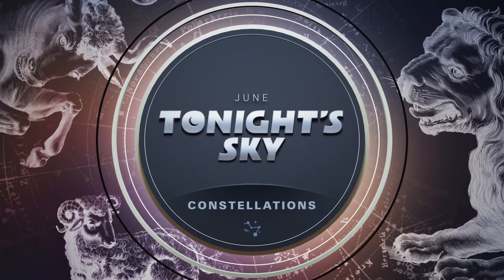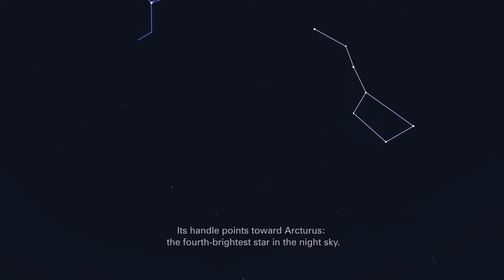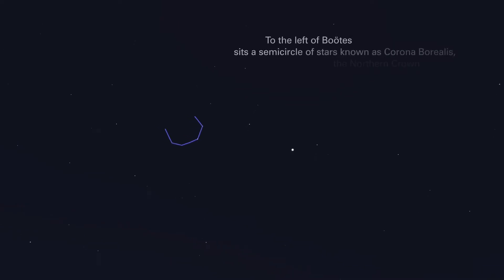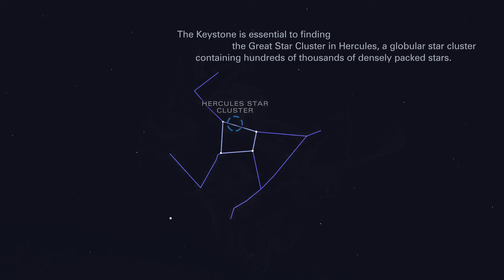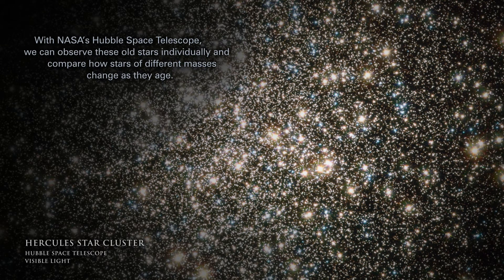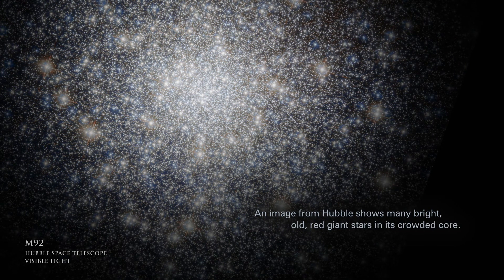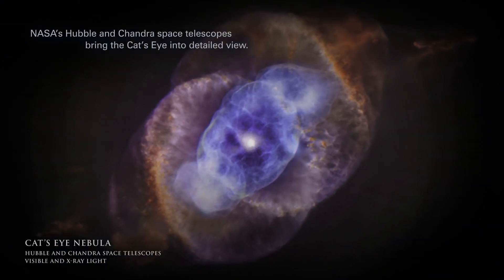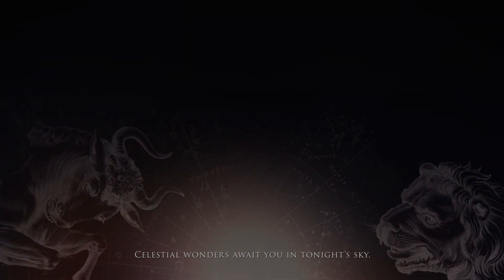Tonight's Sky: June (2021)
Though the nights are shorter in June, they are filled with fine sights. Look for the Hercules constellation, which will lead you to a globular star cluster with hundreds of thousands of densely packed stars. You can also spot Draco the dragon, which will point you to the Cat’s Eye Nebula. Keep watching for space-based views of globular star clusters and the nebula.